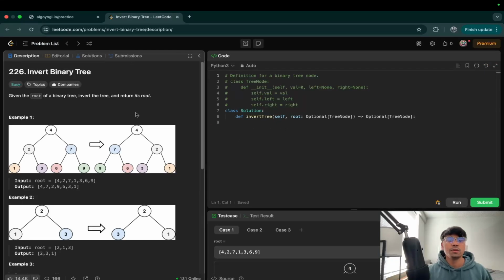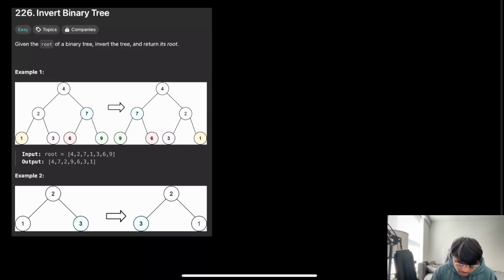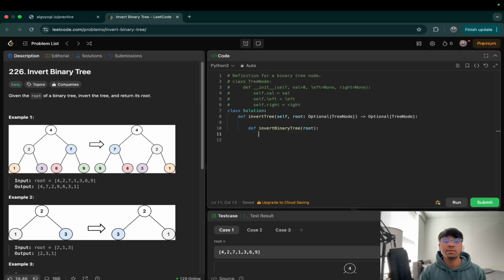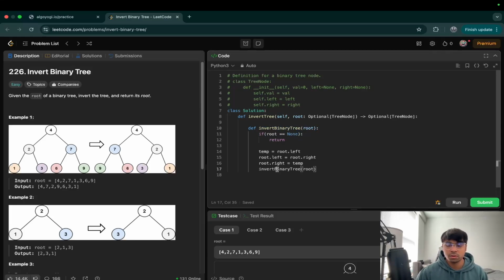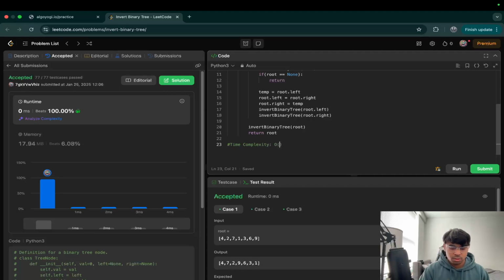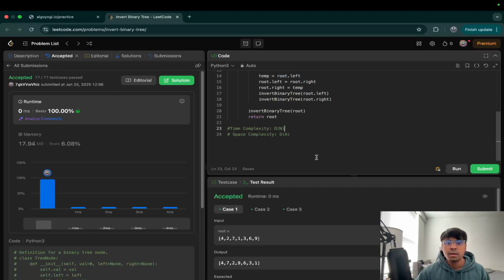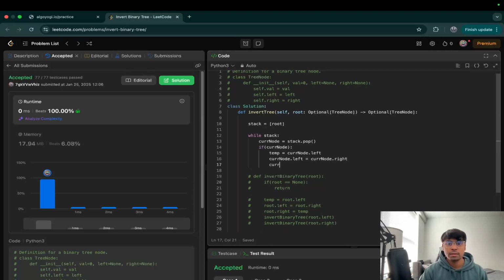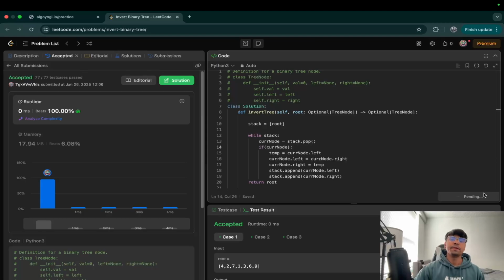LeetCode 226 | Invert Binary Tree | Python Solution Explained | AlgoYogi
In this video, we solve LeetCode problem **226: Invert Binary Tree** step-by-step using Python. Inverting a binary tree is one of the simplest yet most powerful exercises to build your understanding of tree traversal. It's also a frequently asked question in coding interviews!

🚀 **Timestamps:**
0:00  Problem Explanation and Constraints
1:00 Logic and Approach
2:30 Python Implementation (Recursive)
5:10 Complexity Analysis
6:40 Python Implementation ( Iterative)

💡 **Why Watch?**
- Understand what it means to invert a binary tree.
- Learn both recursive and iterative (queue-based) solutions.
- Build a strong foundation in tree manipulation for coding interviews.

📢 **Next Steps:**
- Practice this problem on LeetCode after watching the video.
- Share your approach in the comments below or suggest the next problem you'd like us to cover!